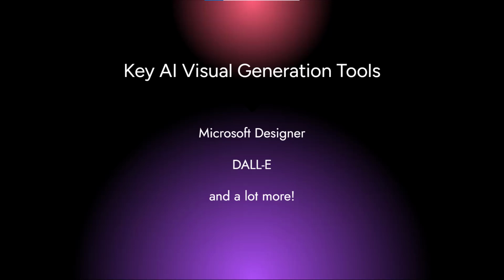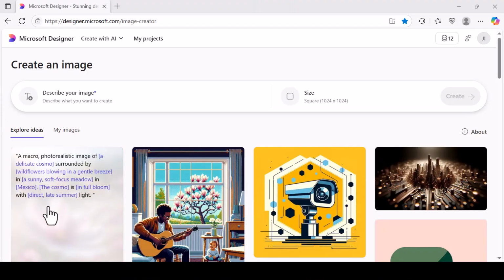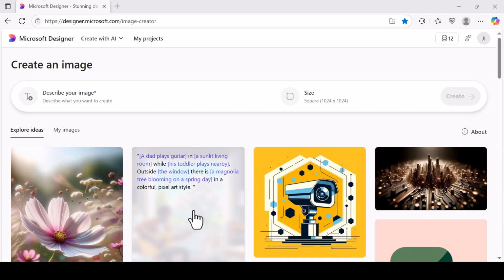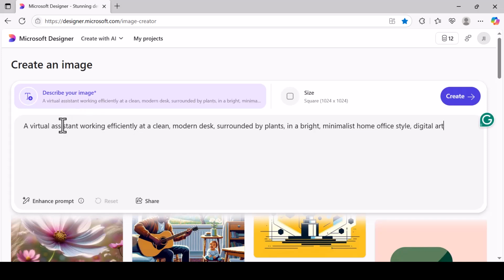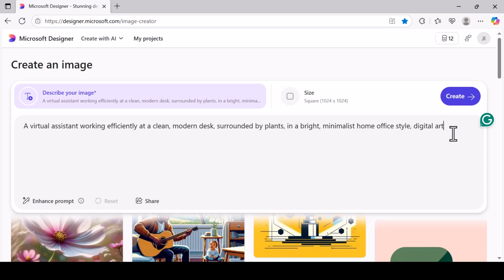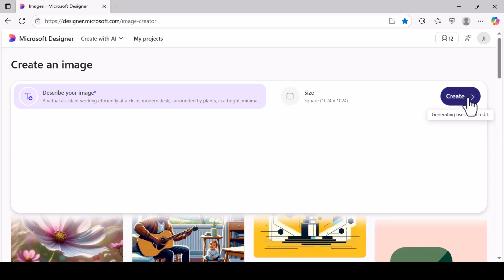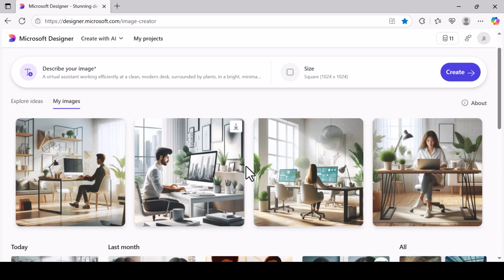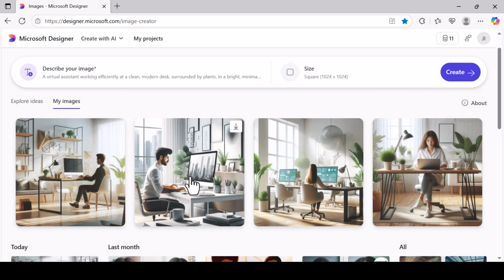Generating Visual Content | Tools & Basics